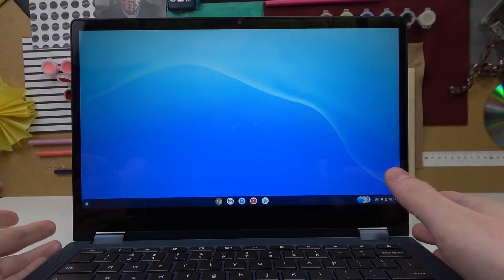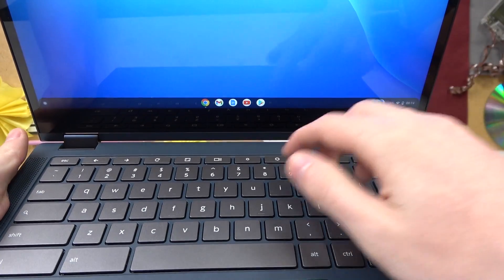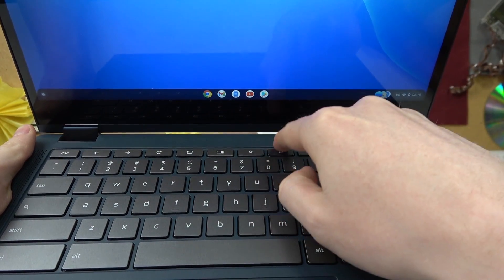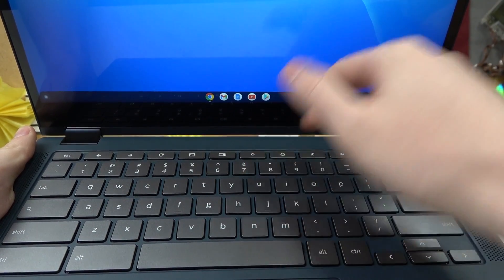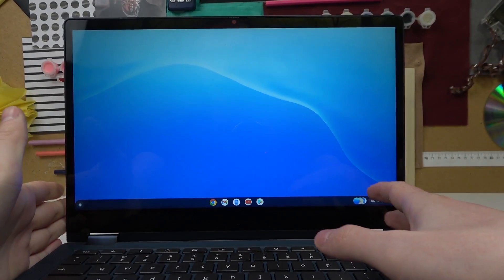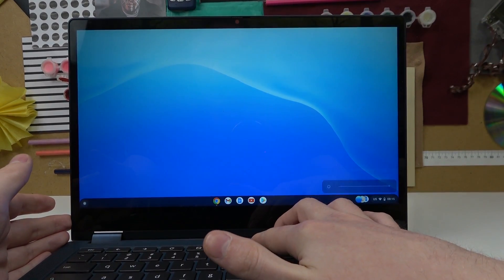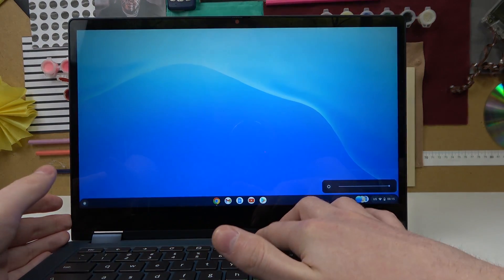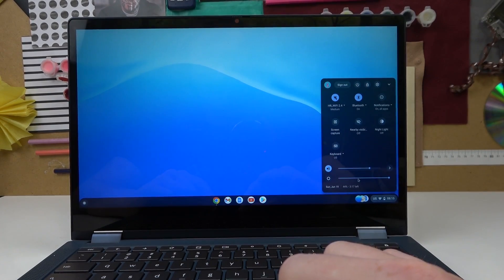Lenovo Chromebook - How To Change Brightness Level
Check more info about Lenovo Chromebooks:
If you want to change brightness level on Lenovo Chromebook, this video might be essential. Simply follow our step-by-step video tutorial and learn how to adjust brightness for Lenovo Chromebook. The purpose of this video, and any other found on this channel, is to help you find a solution to the problem. Consider subscribing to our channel, liking our video, or leaving us a comment or suggestion if you appreciate the effort that we put into making this, as it greatly helps us with making future guides tailored to your needs. Cheers!

How to manage brightness on Lenovo Chromebook ?
How to change brightness Lenovo Chromebook ?
How to adjust brightness on Lenovo Chromebook ?
Can i change screen brightness on Lenovo Chromebook ?
Where to change brightness on Lenovo Chromebook ?